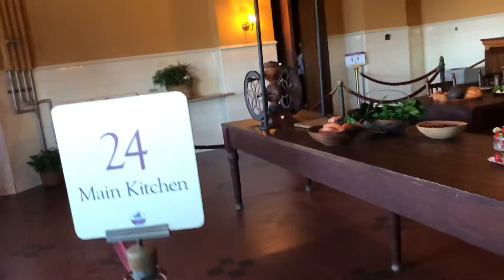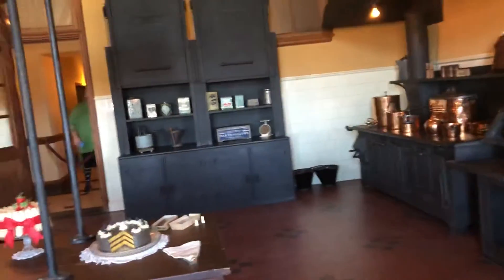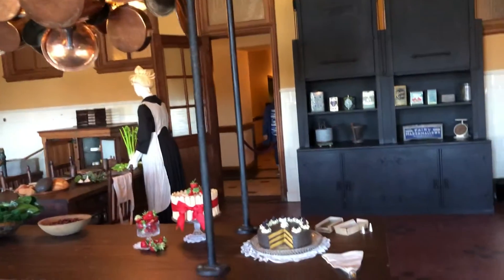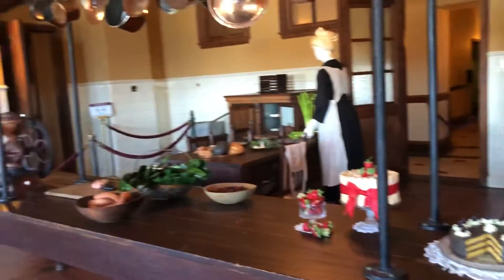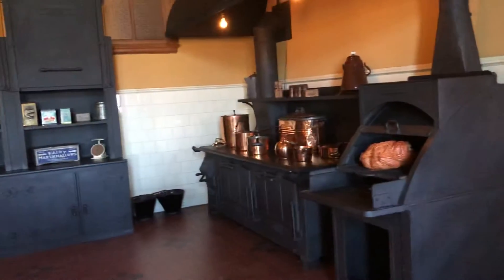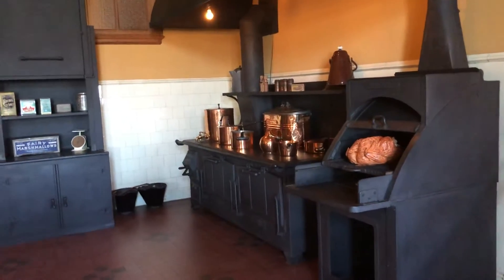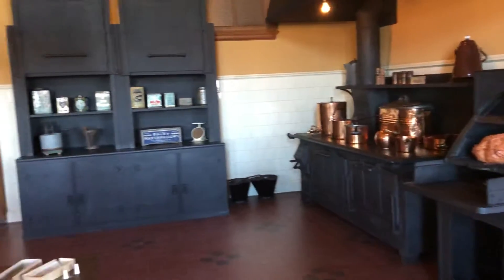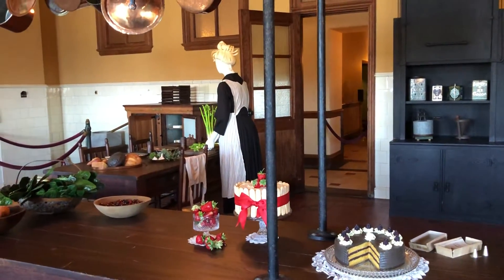Biltmore main kitchen